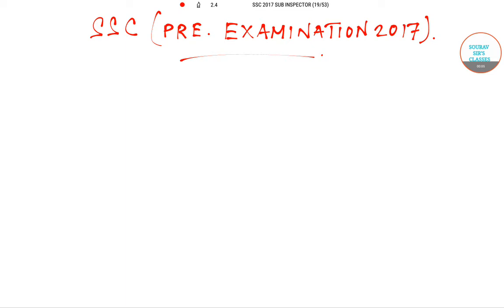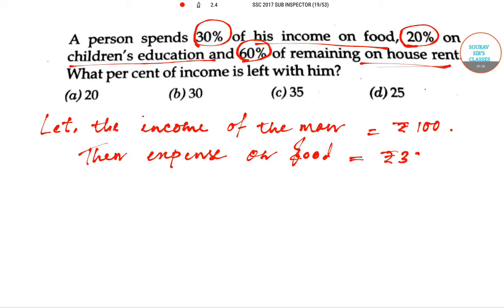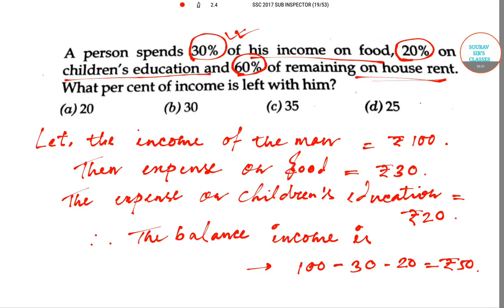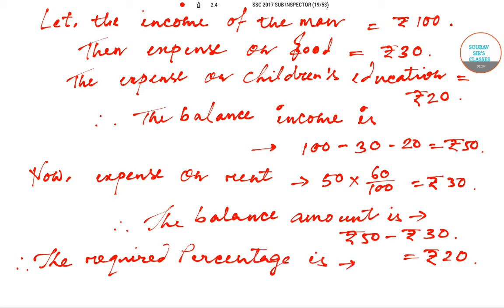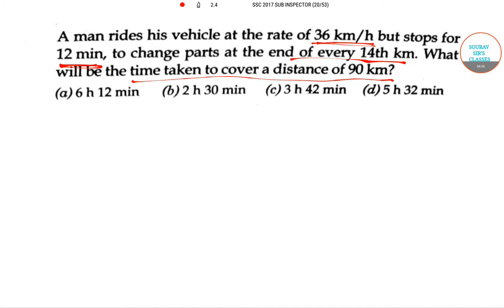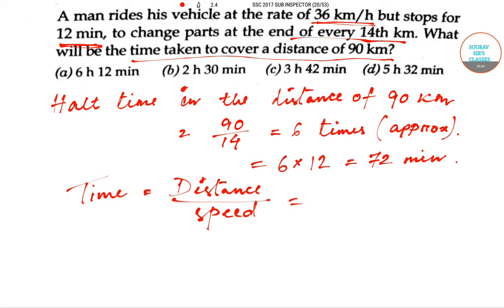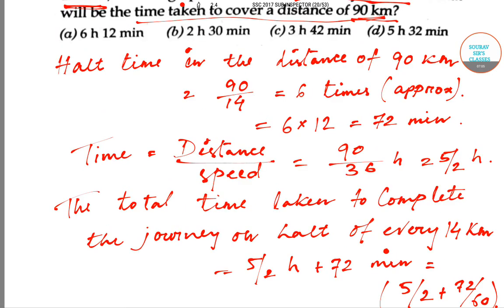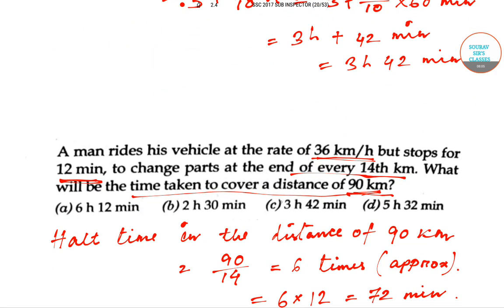SSC CPO MATHEMATICS 2017 PART 8 COMPLETE SOLUTION,PAST YEAR SOLVE,ONLINE CLASSES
SSC CPO MATHEMATICS 2017 PART 8 COMPLETE SOLUTION,PAST YEAR SOLVE,ONLINE CLASSES ,STUDY MATERIALS,DOUBT CLEARING CLASSES

SSC CPO SI 2018 Recruitment, 1223 Tentative Posts, Check CPO SI 2018 Exam Dates
SSC CPO 2018 Recruitment
SSC CPO Recruitment 2018 Notification is released for 1223 tentative Vacancies to recruit eligible candidates for CAPFs, ASI, and SI in Delhi Police. SSC CPO 2018 Application Form submission started from 3rd March and it will be closed on 13th April. SSC CPO SI 2018 Paper-I exam was earlier set to be held from 4th to 10th June 2018, but exam date postponed now and new exam date will be released soon. The Staff Selection Commission conducts SSC CPO SI exam yearly to recruit candidates for Sub-Inspector in Delhi Police & Central Armed Police Forces (CAPFs), Assistant Sub Inspector in CISF, Inspector posts and Assistant Sub Inspector post. SSC CPO SI 2018 Recruitment has been released for the candidates who are waiting to get a job in SSC CPO department. Candidates are advised to check below mentioned details to get exact details.

CPO SI 2018 Exam Details
Examination Name

SSC CPO 2018

Organized by

Exam Mode

Online

Name of Posts

CPO CAPFs, ASI, and SI in Delhi Police

Total Number of Vacancies

1223

Apply Mode

Online

ssc.nic.in

Vacancy Details

Sub-Inspector (GD) in CAPFs

1073

Sub Inspector (Executive) - (Male) in Delhi Police

97

Sub Inspector (Executive) - (Female) in Delhi Police

53

Assistant Sub-Inspector (Executive) in CISF

Vacancies will be intimated later

Important Dates:

SSC CPO 2018 Notification Release Date

3rd March 2018

SSC CPO 2018 Application Form Starting Date

3rd March 2018

SSC CPO Application Form 2018 Last Date to Apply

13th April 2018

SSC CPO 2018 Tier-I Exam Date

Update Soon

PET/ PST & Medical Exam

 September / October 2018

SSC CPO 2018 Tier-II Exam Date

1st December 2018

Eligibility Criteria

Educational Qualification

Bachelor's Degree or equivalent from Recognized Board of Education.

Age Limit

Minimum: 20 Years
Maximum: 25 Years
Age relaxation will be applicable for the reserved category candidates as per the Government Rules.

Application Fee

General / OBC

Rs. 100/-

Female/SC/ST/Ex-Servicemen

No Fee

Selection Process

Phase-I

Tier-I Written Exam

Phase-II

Phase-III

Tier-II Written Exam

Phase-IV

Final Result (Tier-I & Tier-II)